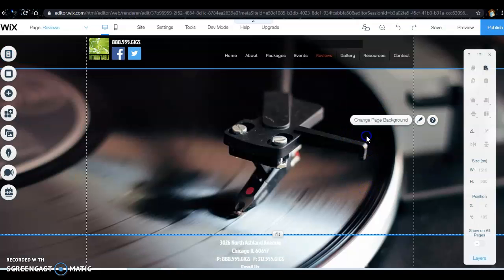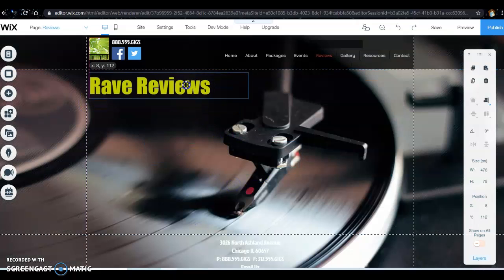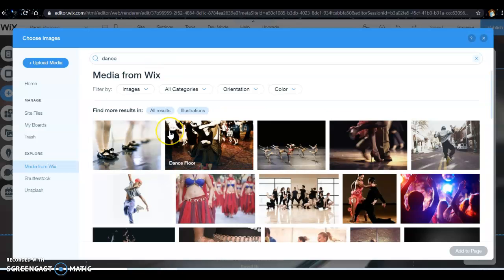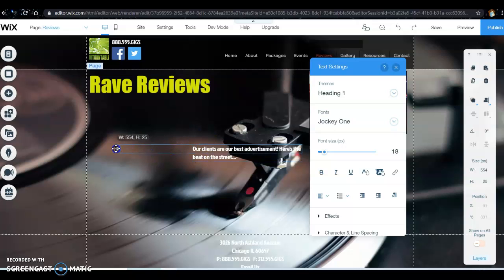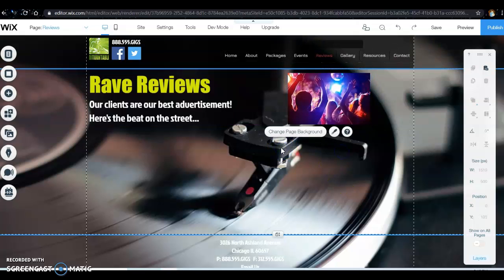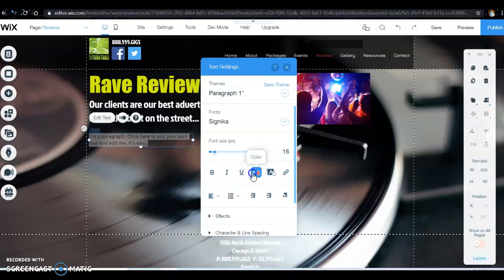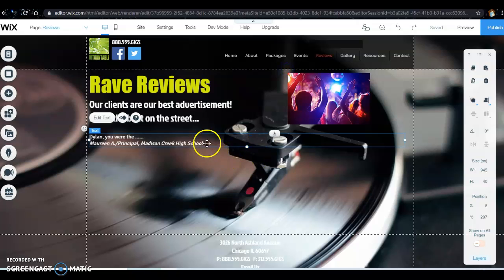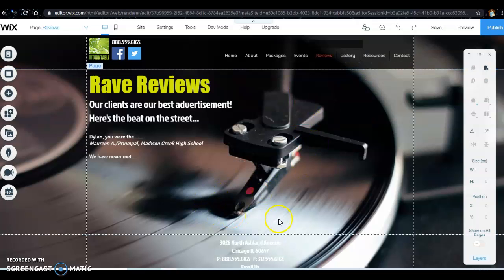Reviews Page DJ Turner